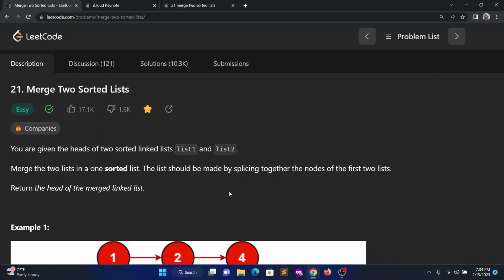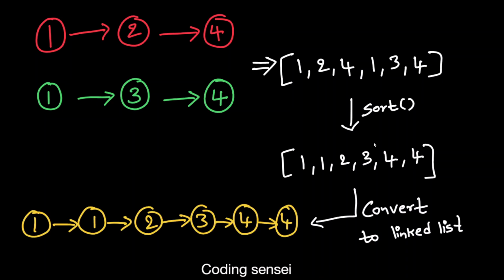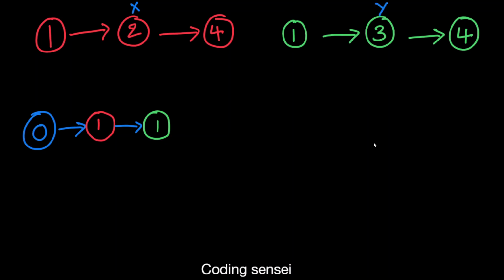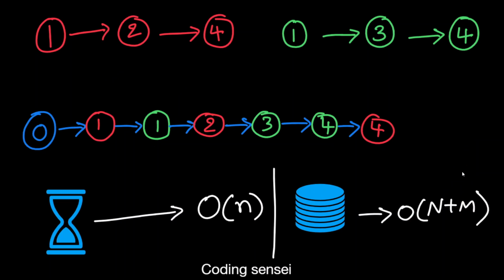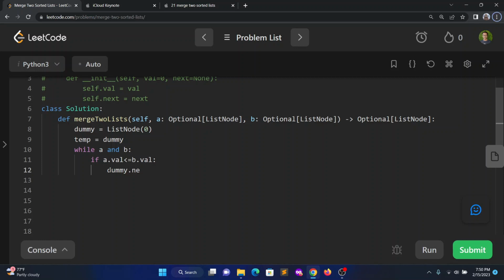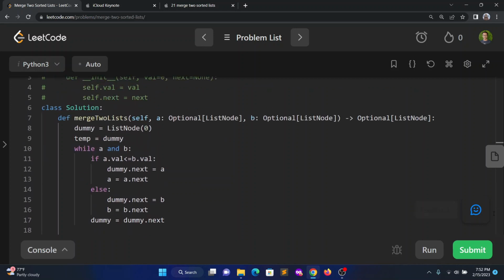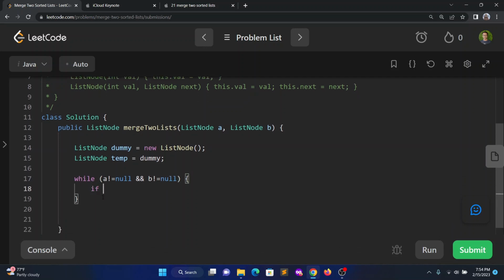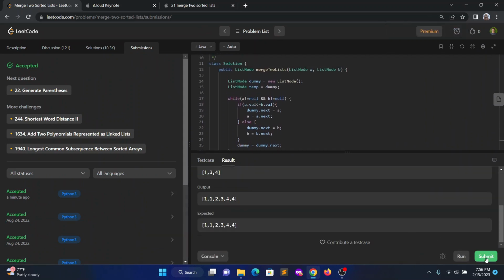Leetcode - 21 Merge Two Sorted Lists (EASY) in Python | Java | Coding Sensei